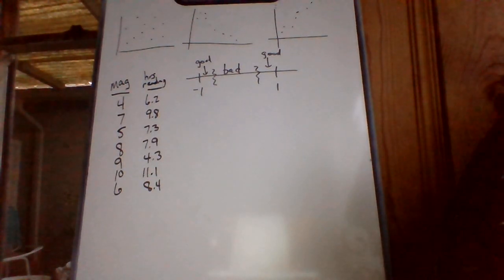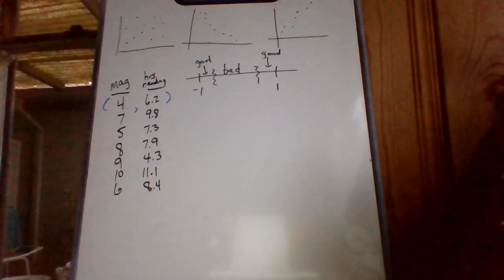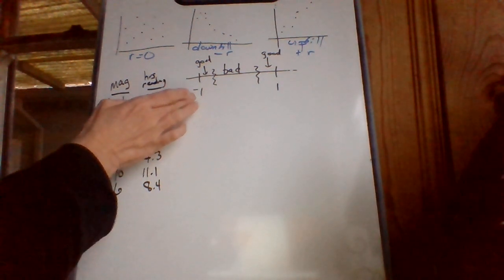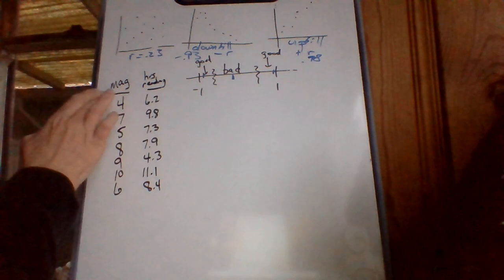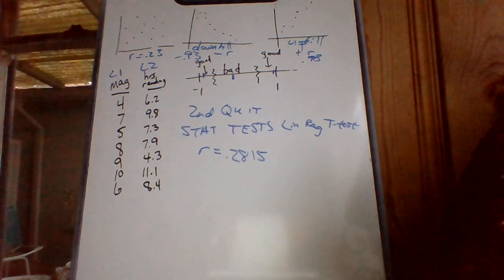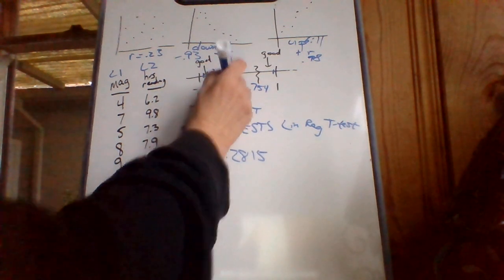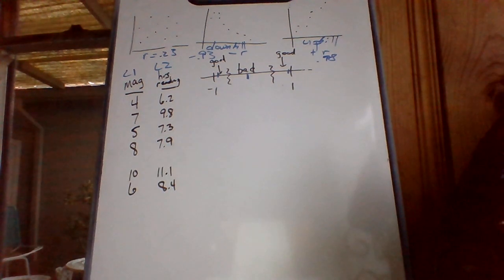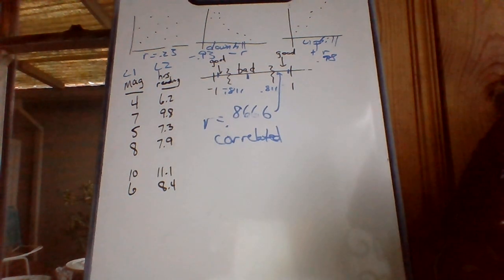section 10.2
correlation